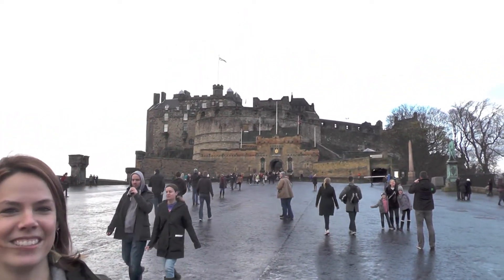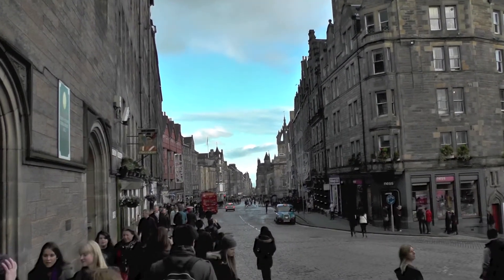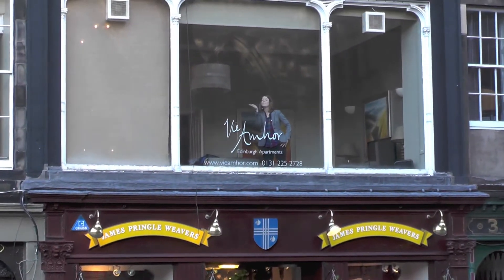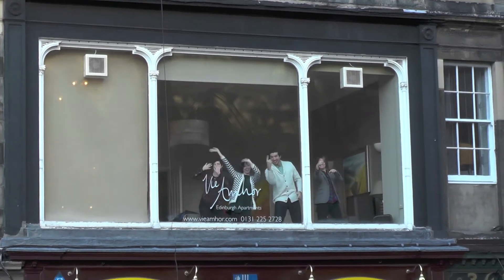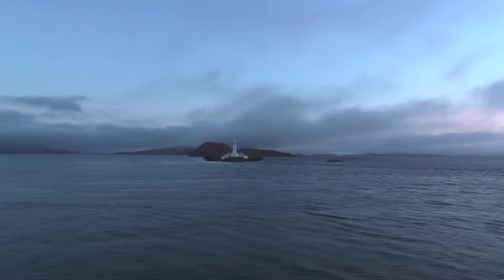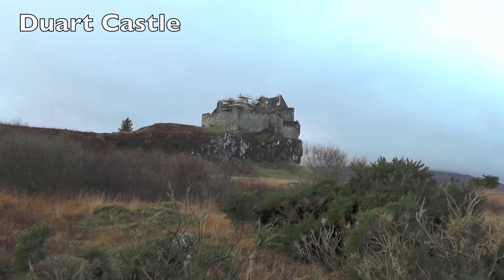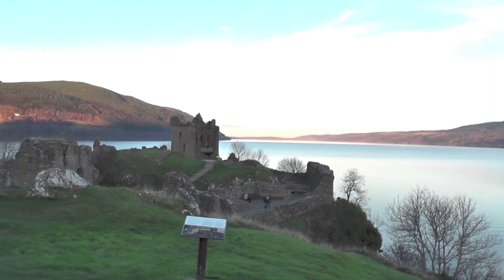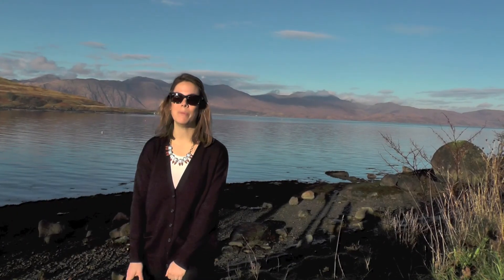Scotland; Edinburgh and the Highlands in Five Days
In November 2014 we spent the week before Thanksgiving in Scotland.  Started in Edinburgh and drove west to Oban where we explored the Isle of Mull and Iona before heading north through the Highlands past Loch Ness to Inverness.